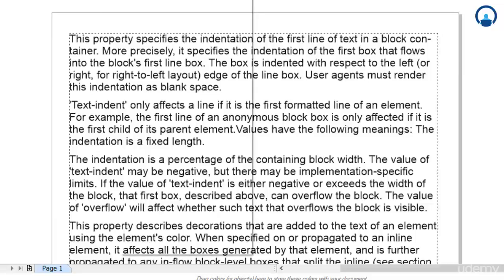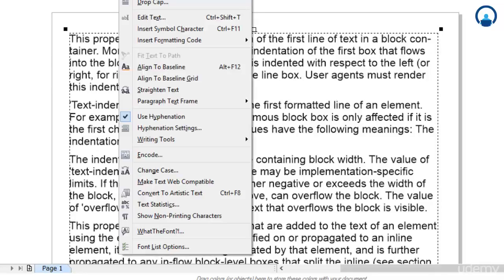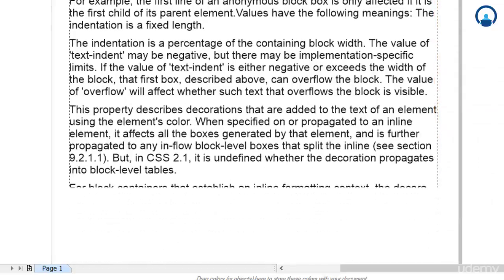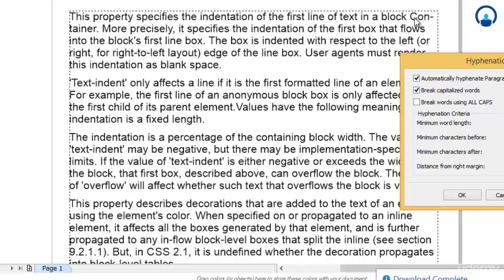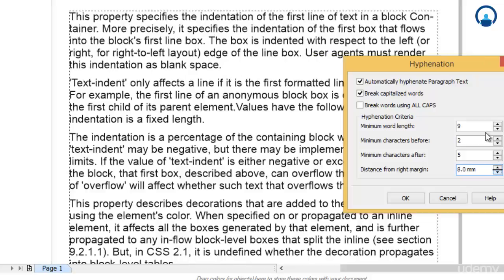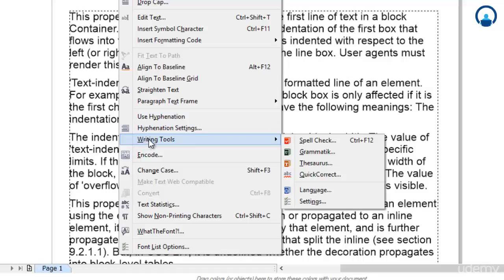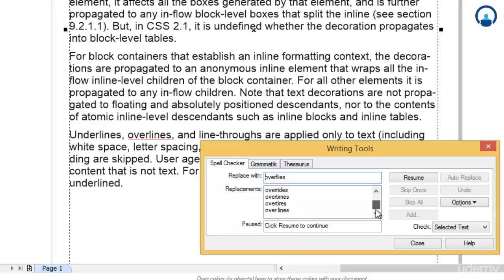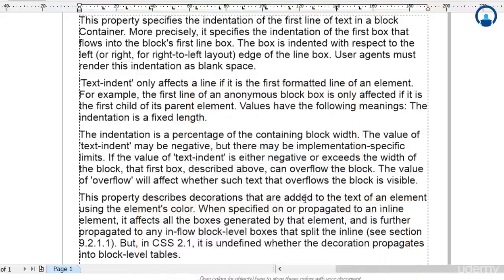046 Hypenation and Writing Tools part 1